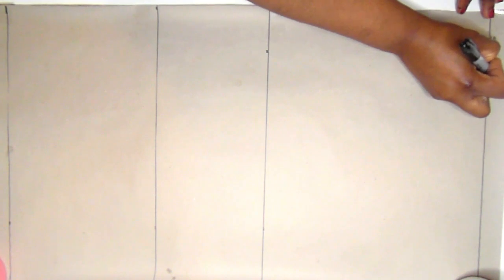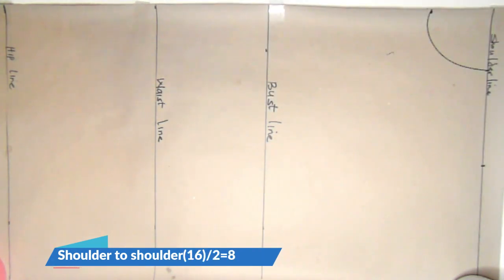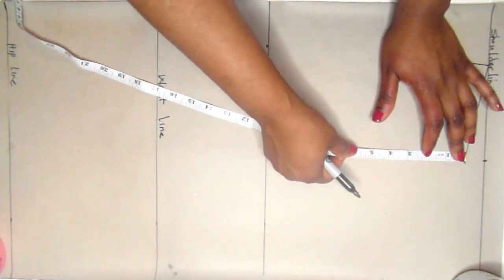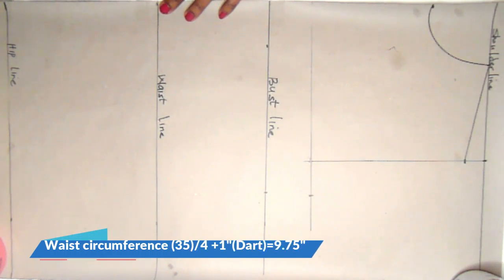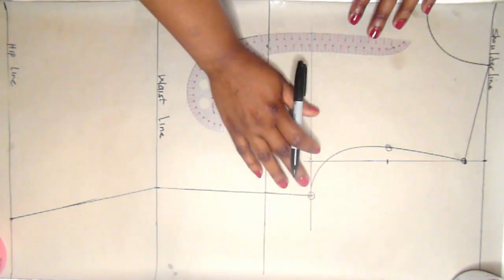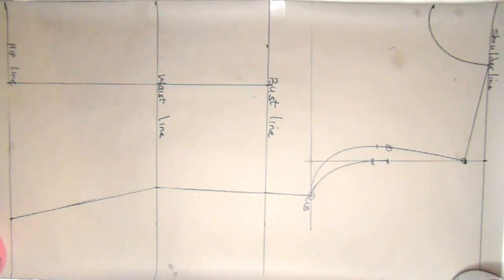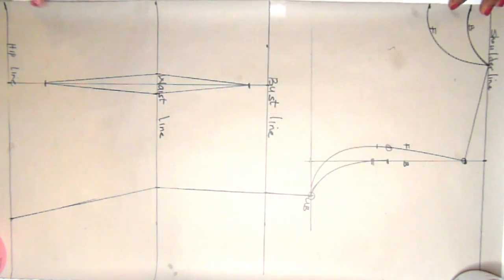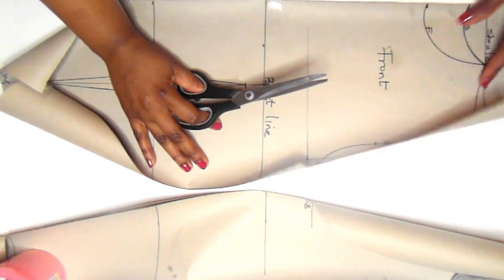How to draft a "Basic bodice block pattern" for beginners!!! - Part 1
Hi everyone, here is a beginner friendly video on a detail illustration on how to draft a basic block bodices pattern. I can assure you that this video is all you need to get start on making your own garment. Enjoy my video